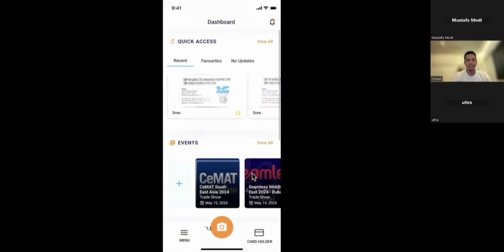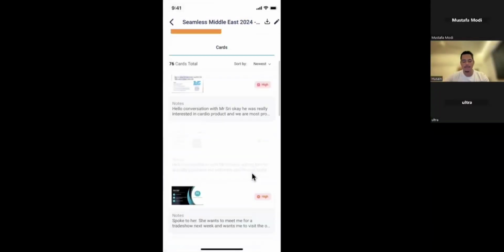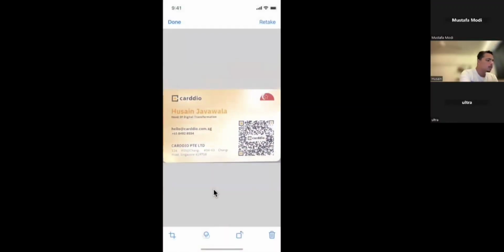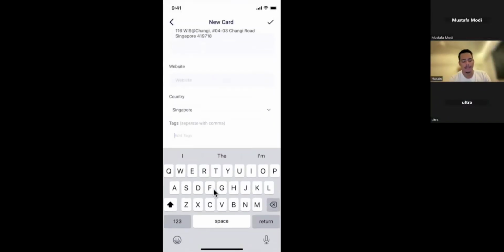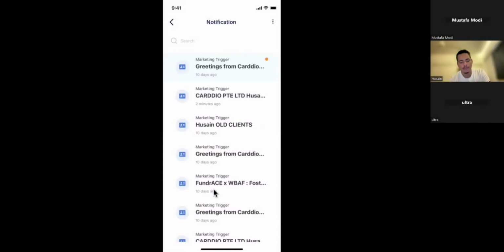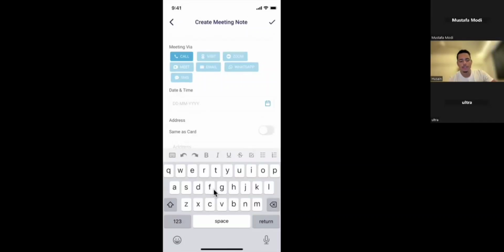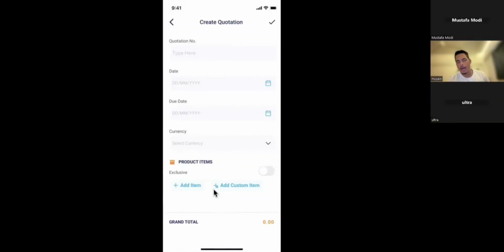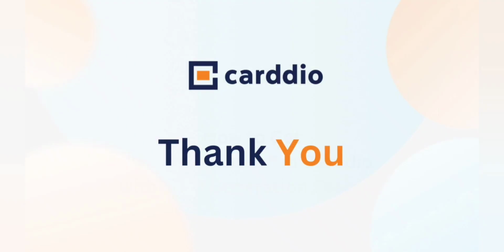Carddio CRM System Walkthrough (Mobile App)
Discover how to navigate and maximize the Carddio CRM mobile app with this step-by-step walkthrough.

🔹 Key Features Covered:
✅ Lead & Contact Management
✅ Real-Time Sales Tracking
✅ Task & Follow-Up Reminders
✅ Seamless Communication

📲 Ready to streamline your sales process? Download Carddio CRM today!